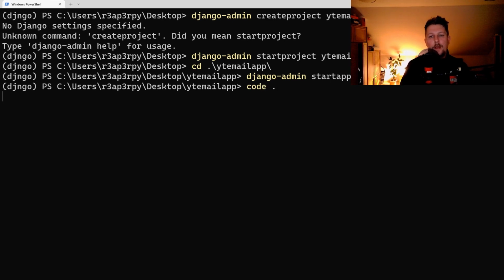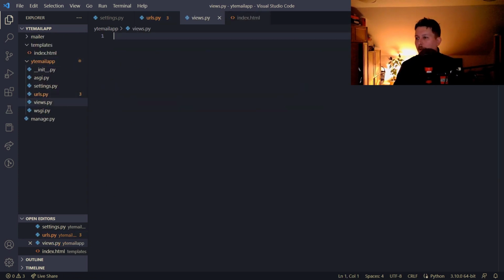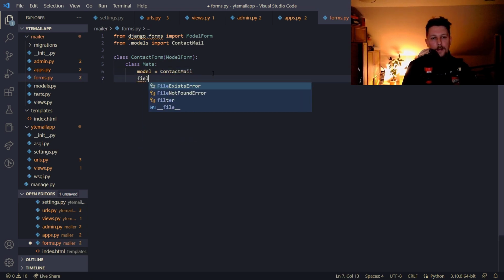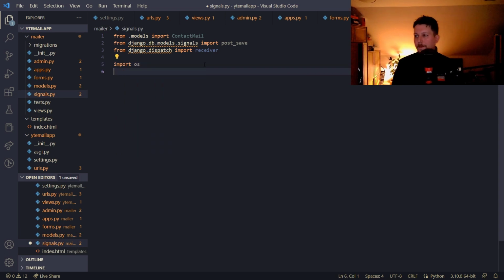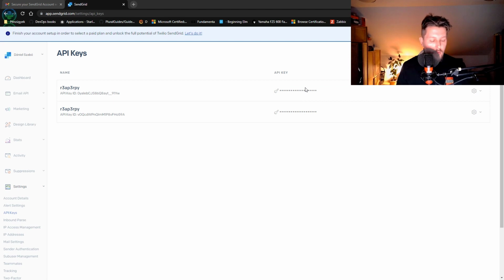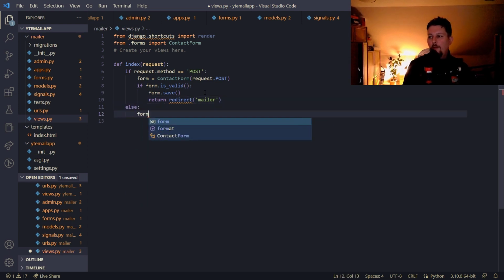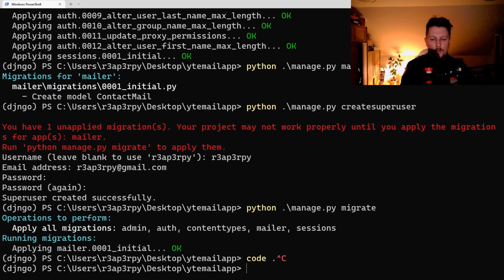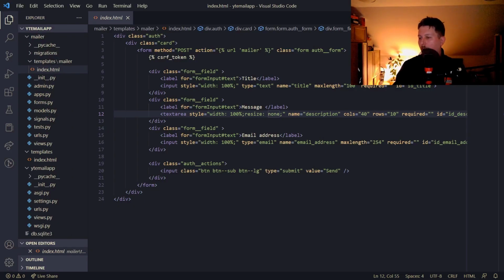Python - Django - Sending emails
Let's check how you can send emails in django.